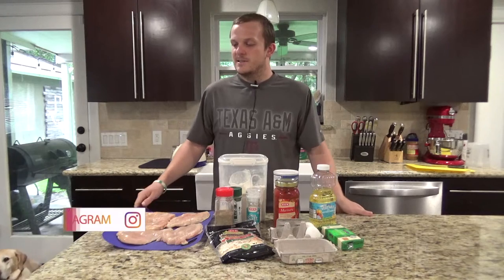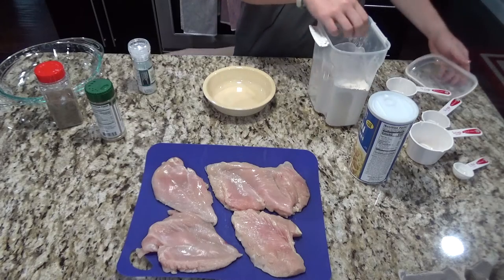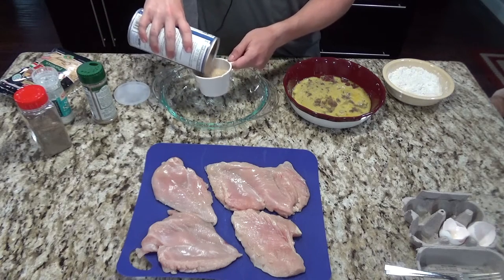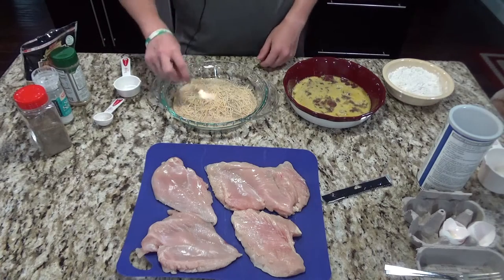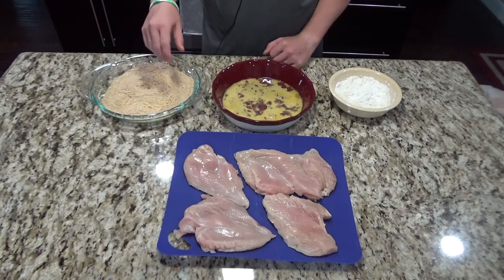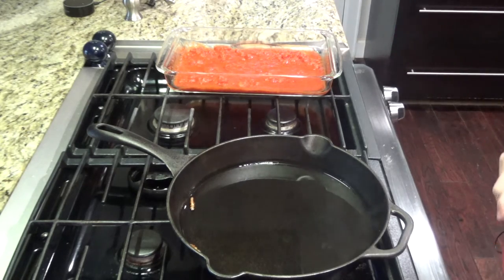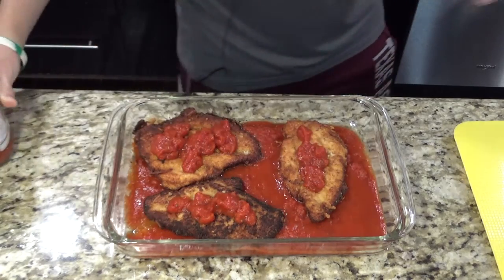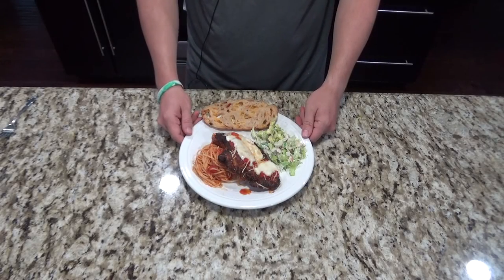Crispy Chicken Parmesan: Skillet Sundays #9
Crispy Chicken Parmesan

Ingredients:
1 lb chicken breasts butterflied or pounded to 1/2" thickness
1/2 Cup of Flour
2 Eggs
2 Cups Panco
1.5 TBS Everglades Seasoning
1 Cup Parmesan ( Split in half)
1-2 Cups Vegetable Oil
15oz Jar of Marinara
8 oz Fresh Mozzarella
Salt & Pepper